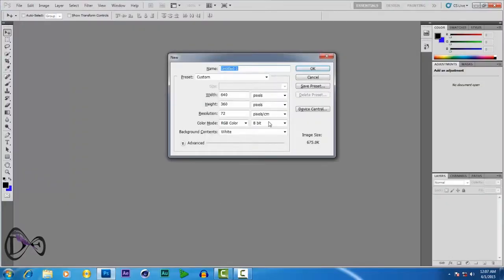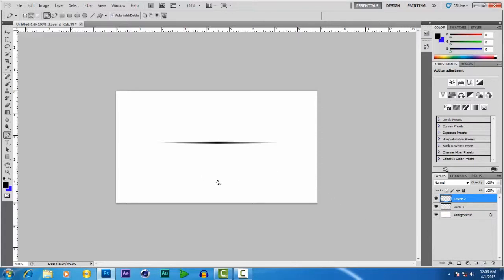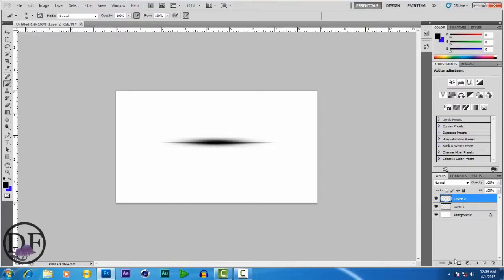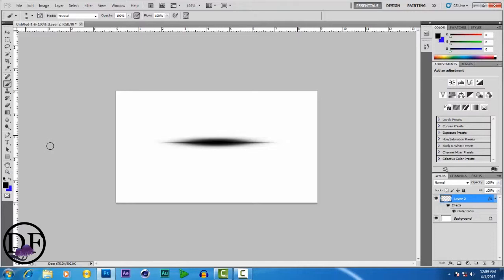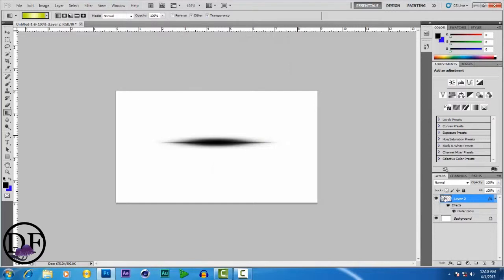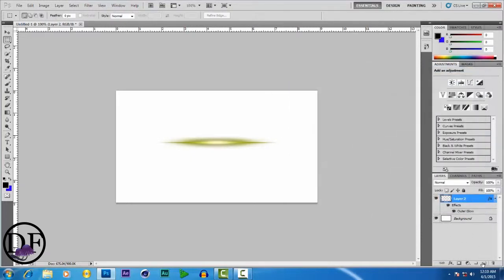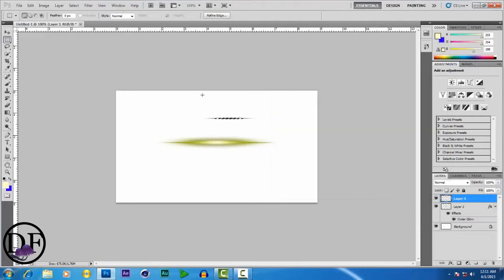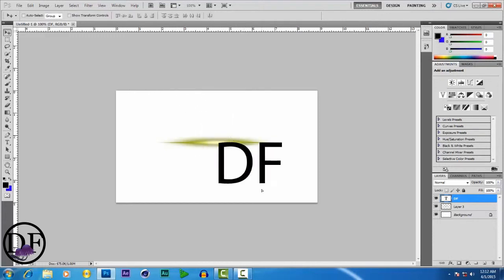How to create an optical flare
A detailed description of designing optical flares in Photoshop. Optical flares is a very unique and easy way to add glaze to your pictures. If you have any difficulty in viewing the video, please head over to the to get a step by step detailed instruction on how to design the optical flare.